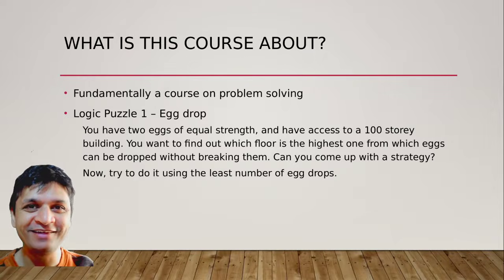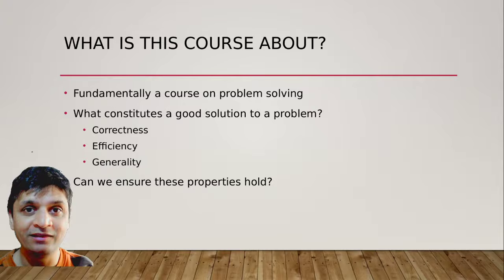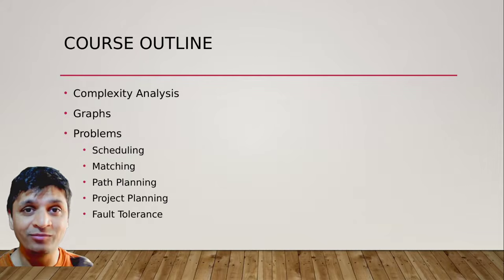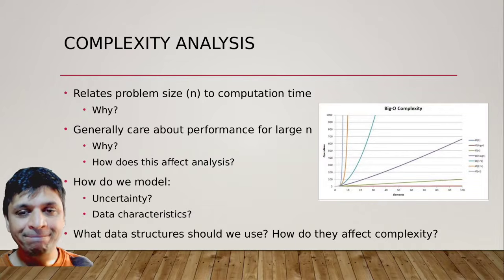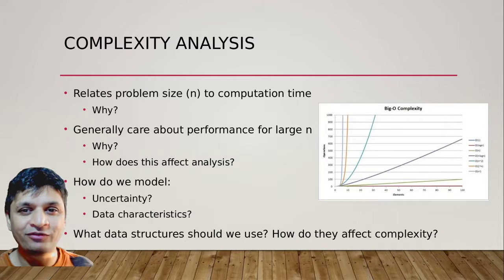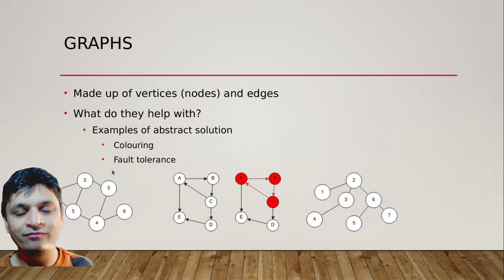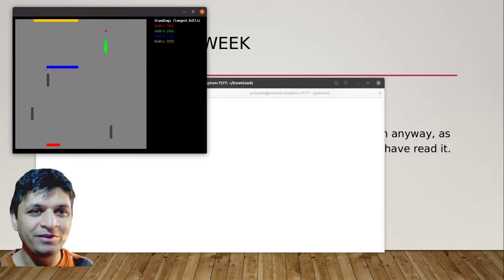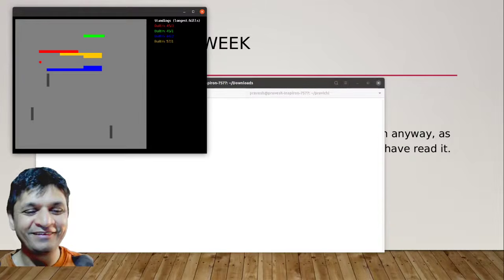Introduction High Res